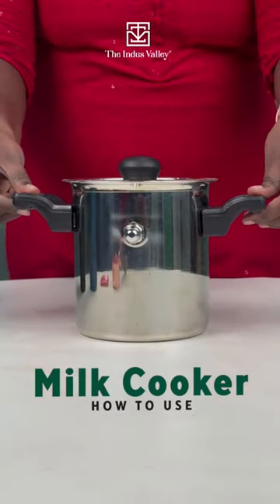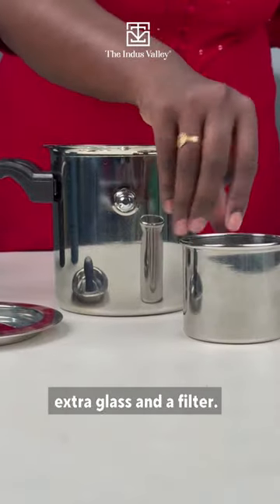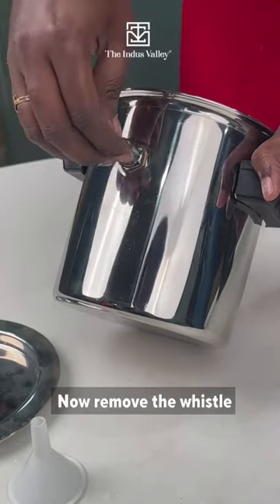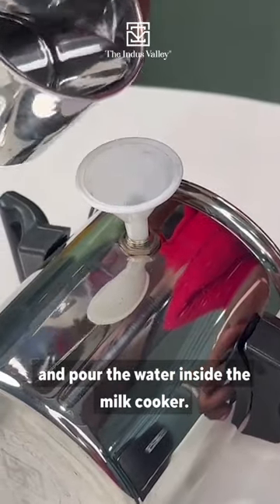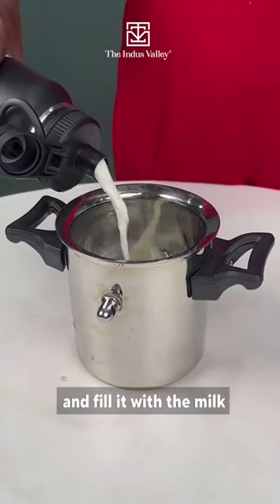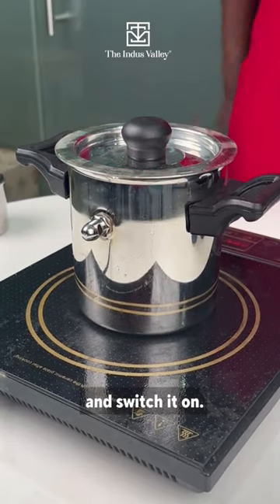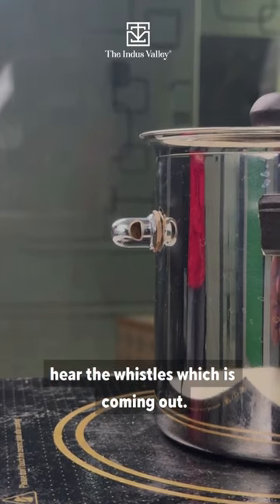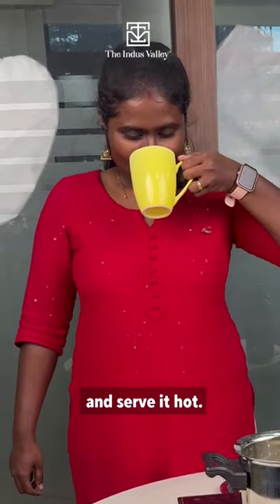✨ Watch video to know how to use this amazing milk cooker! 👩‍🍳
*To Get Extra 7% on orders 1199 & above*

In love with The Indus Valley's New Premium Stainless Steel Milk Cooker? 😍 😍

✨ Watch video to know how to use this amazing milk cooker! 👩‍🍳 With this toxin-free milk pot you won't have any spillage or overheating issues.